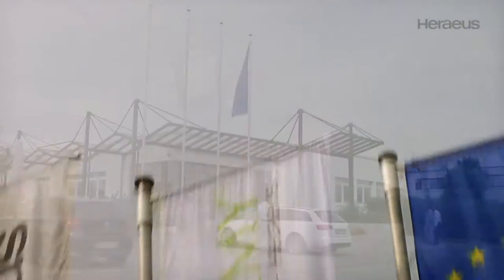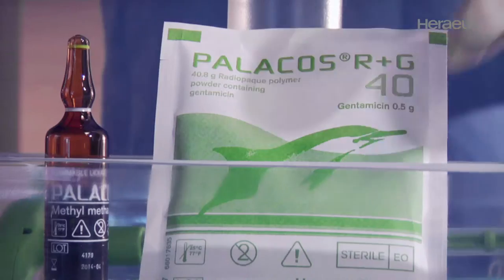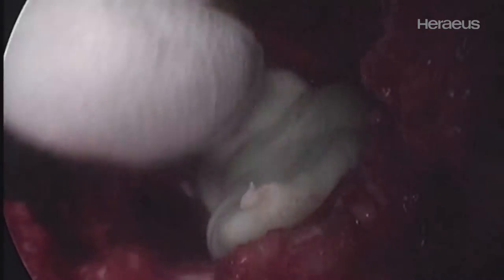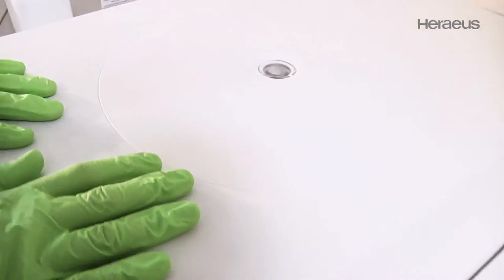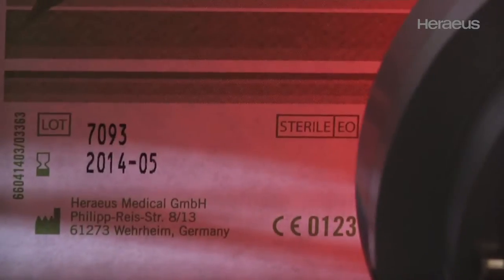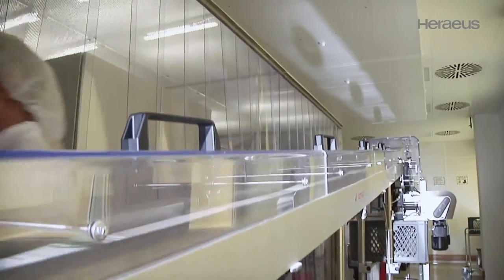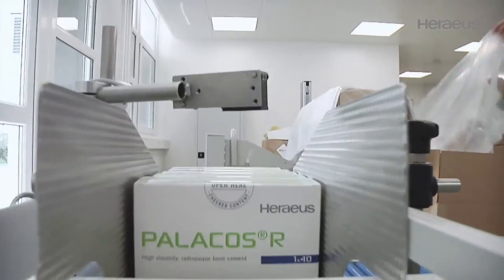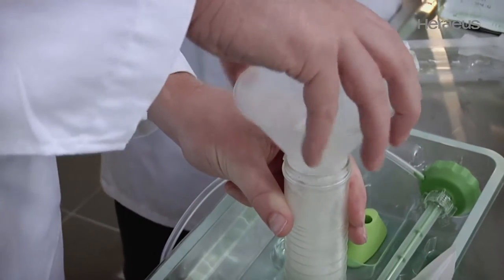Stay mobile with bone cement and biomaterials from Heraeus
Bone cements from Heraeus Medical have been used in arthroplasty for decades to fix artificial joints.

Heraeus Medical produces bone cements and biomaterials for orthopaedic and trauma surgery and provides training for specialist medical personnel. At our site in Wehrheim (Germany), manufacturing, R&D, administration and our training centre all come together under one roof.